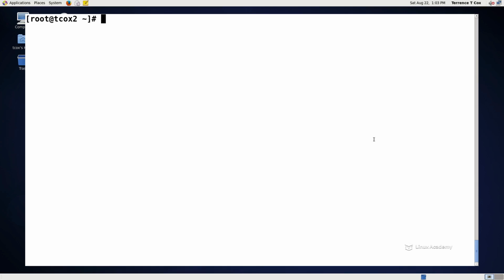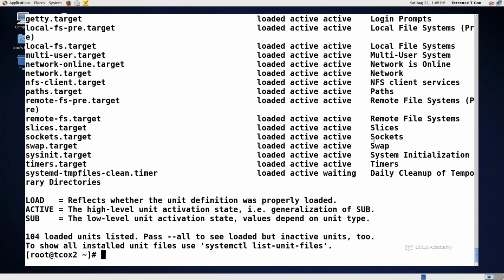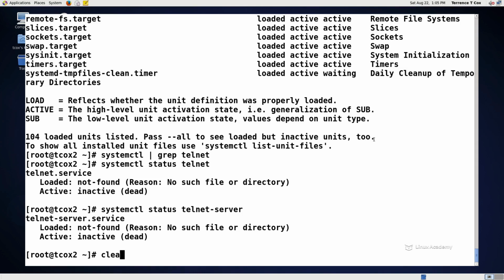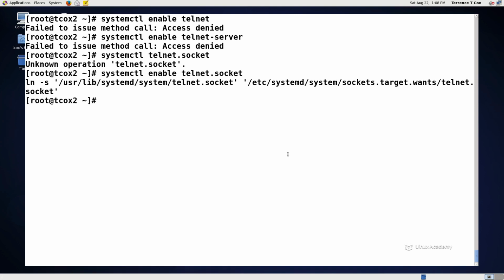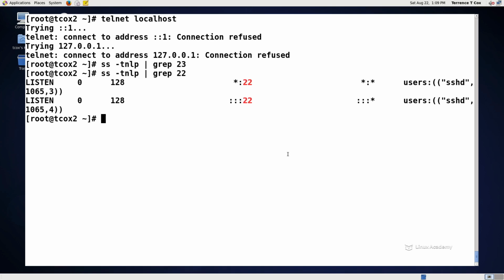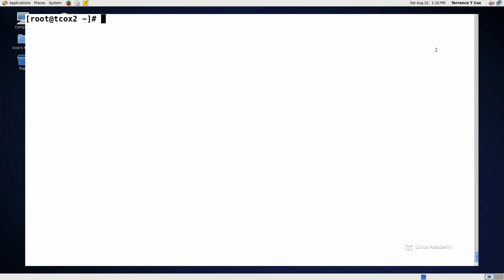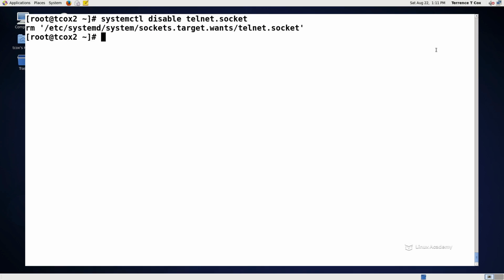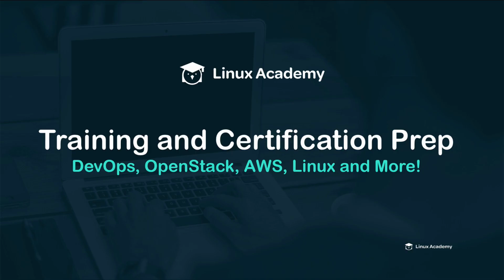26 Configure Network Services to Start on Boot systemd